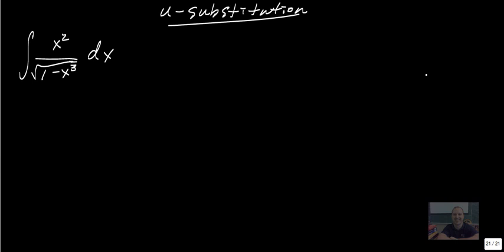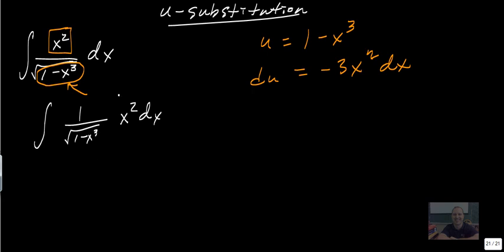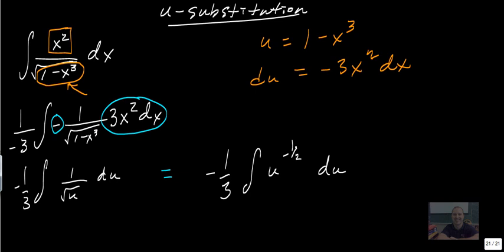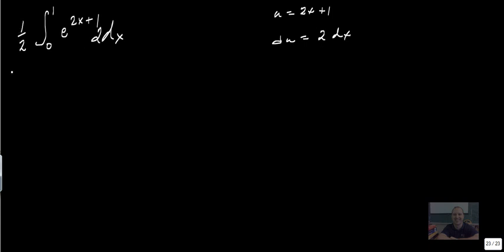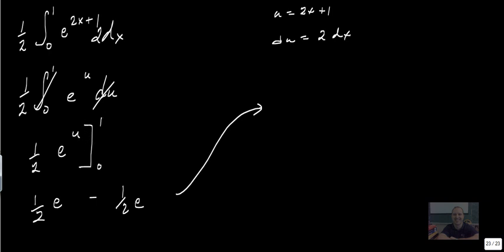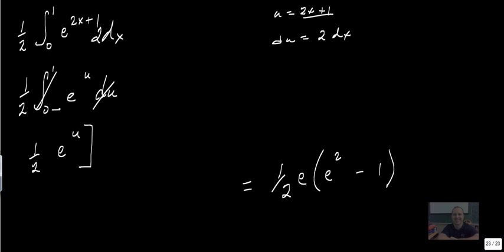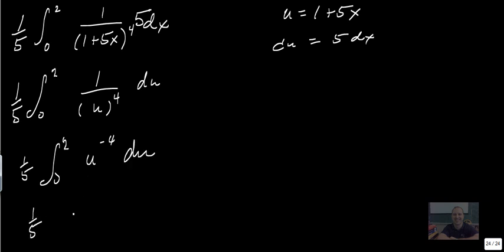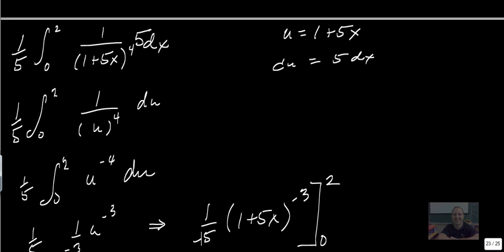Calculus 30 11.3 U Substitution examples